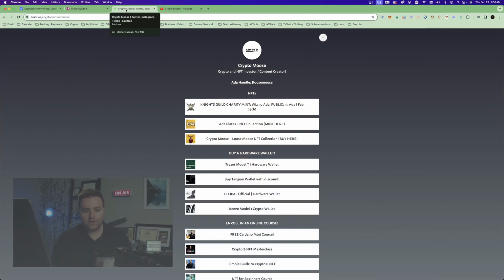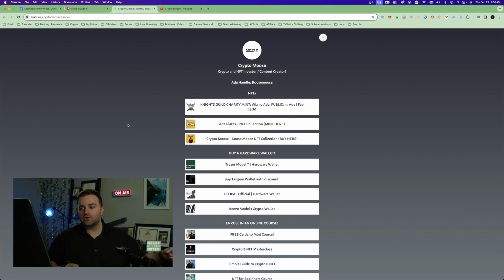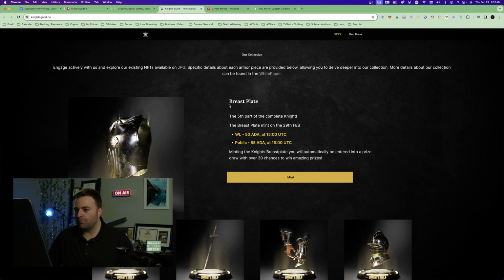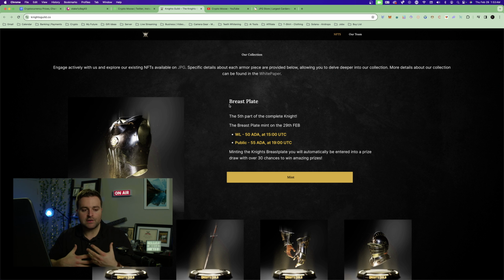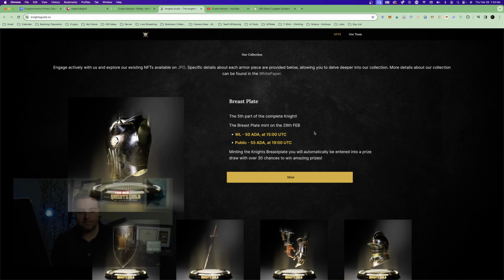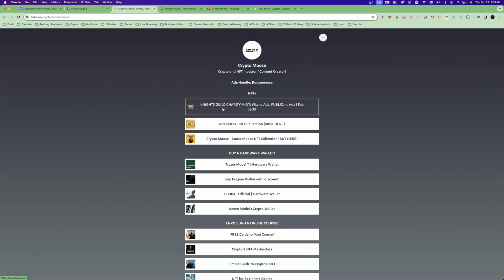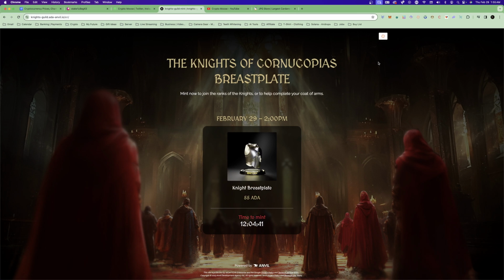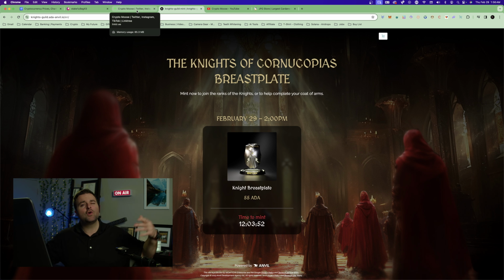The Knights of Cornucopias | How to Mint the Knight Breastplate (Tutorial)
Link Tree: 🔥

10 Day Cryptocurrency Challenge! The Ultimate Crypto Course

Embark on a noble journey of creation and compassion with "The Knights of Cornucopias | Knight Breastplate | Live Mint 🔴 (Tutorial)," the fifth illustrious NFT in our charitable lineup, now minting on Cardano.

Join us as we forge a path toward both digital artistry and philanthropy, guided by the valorous Knights of Cornucopias. In this immersive tutorial, witness the intricate process of crafting the iconic Knight Breastplate NFT, a symbol of resilience and unity.

As Live Mint leads the way, delve into the heart of NFT creation on the Cardano blockchain, where each minted token becomes a beacon of hope and support for charitable causes.

With every purchase, you're not just acquiring a digital masterpiece; you're making a tangible difference in the lives of those in need.

Don't miss your chance to become a part of this virtuous quest and leave a lasting impact on the world.

Mint your Knight Breastplate NFT today and join us in the noble pursuit of art, charity, and change. 🔴